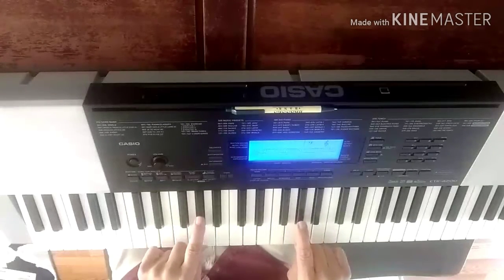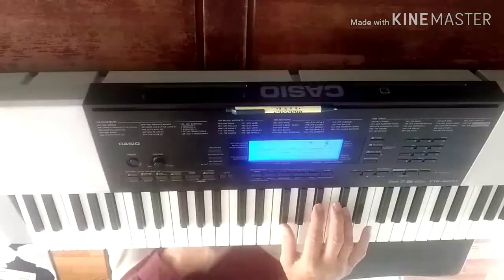key to all major scales. Slow and fast. Fun to learn this way.